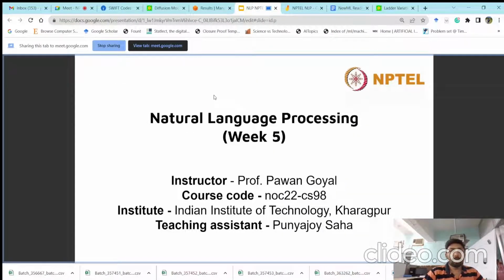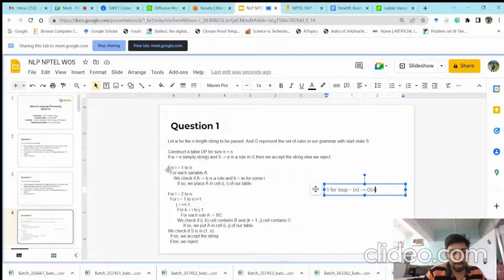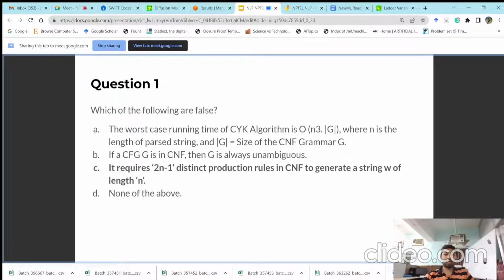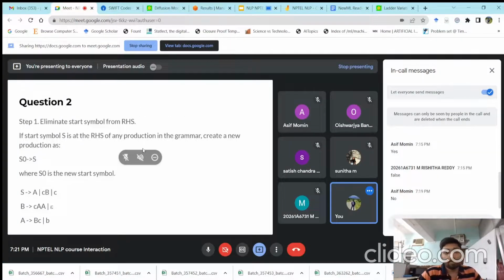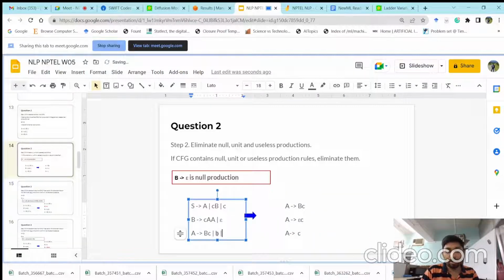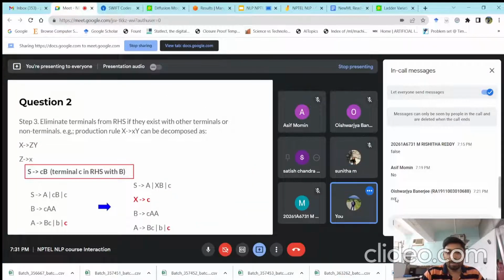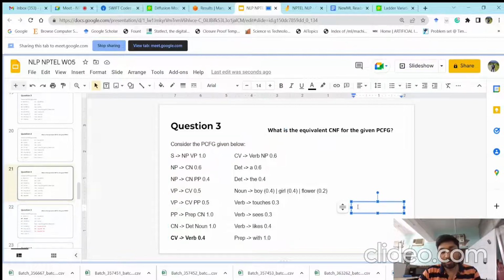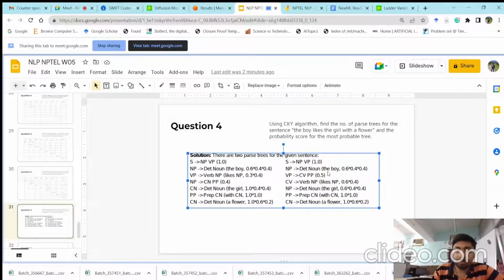NPTEL NLP 2022 Week 5